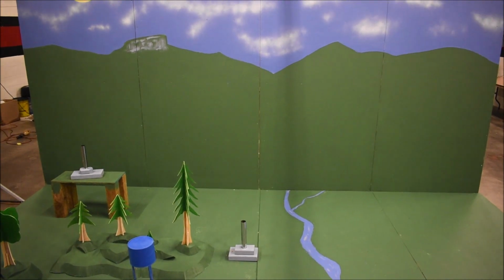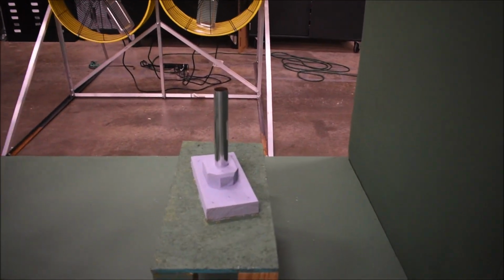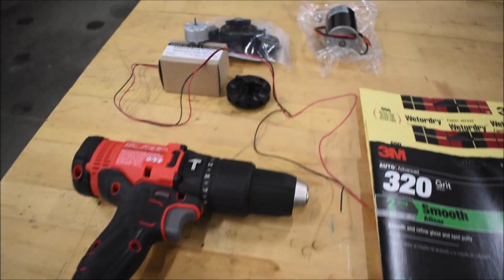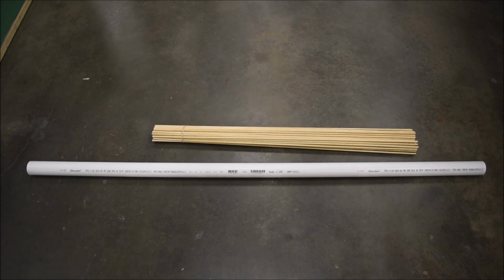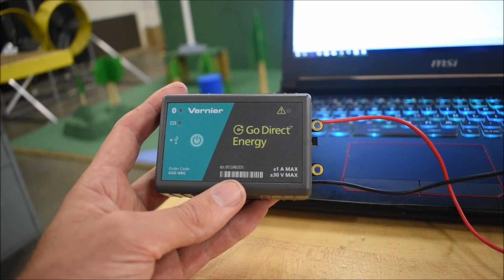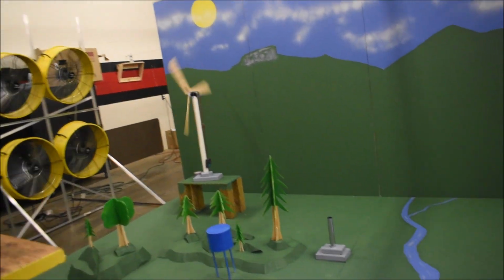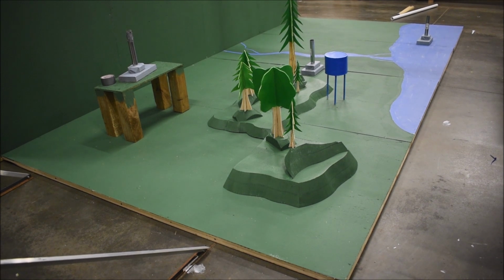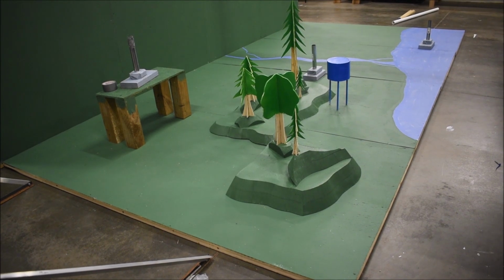MADE 2019 Reveal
After much anticipation, the reveal of the 2019 MADE Competition Challenge is here!